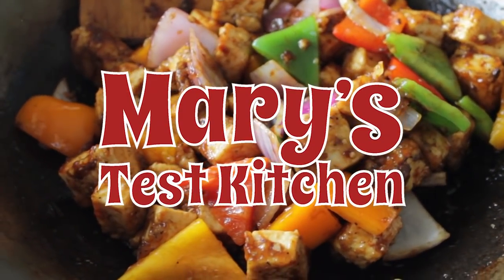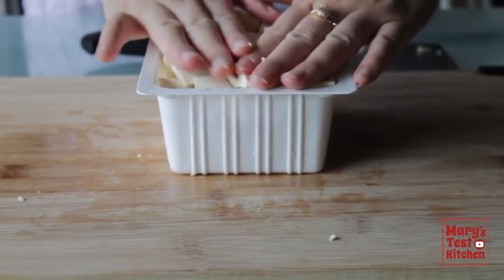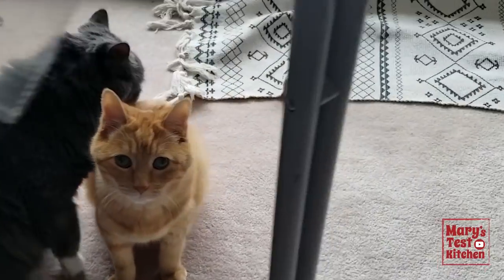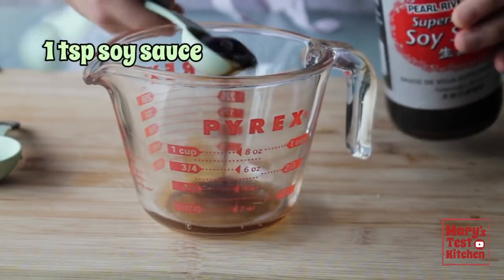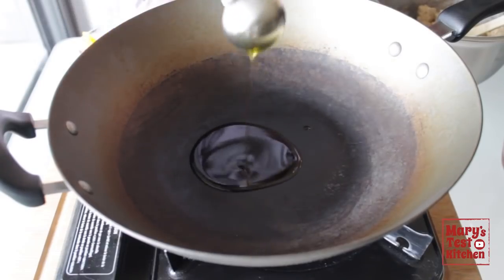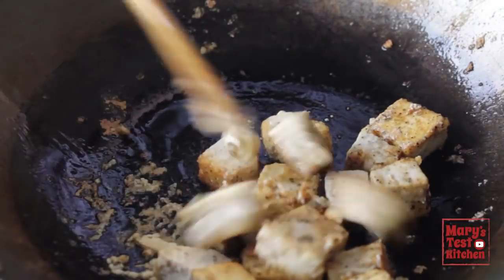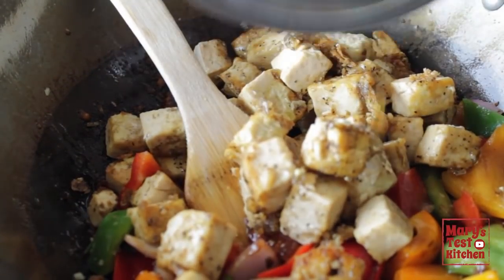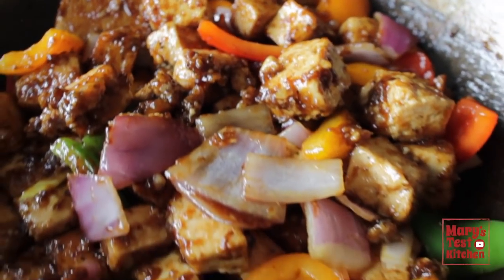CHINESE BLACK PEPPER TOFU // vegan recipe | Mary's Test Kitchen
hello friends! I think you're going to love this Vegan Chinese Black Pepper Tofu! It's an easy fast stir-fry dish to make that is sure to please everyone; not just the vegans + vegetarians!

Glossy black pepper sauce lightly coats crisp bell peppers, sweet red onion and succulent marinated tofu; it's just perfect on fluffy jasmine rice😋

Scroll down for all the links mentioned in the video.

---LINKS---
Chinese Black Pepper Tofu (printable recipe):

For ⭐gluten-free friends⭐ check out Kikkoman Vegetarian Oyster Sauce (it's labelled gluten-free but I have NOT tried it yet)

My recommendation: The Hate U Give by Angie Thomas

KITCHEN + PANTRY FAVES: